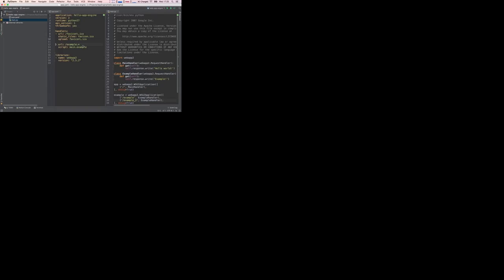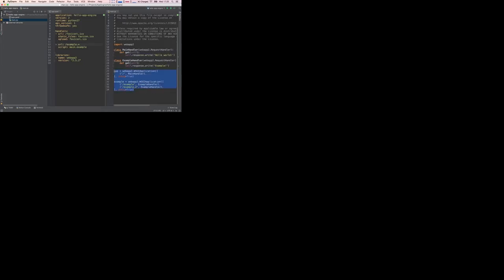Simon Gracias Live Stream